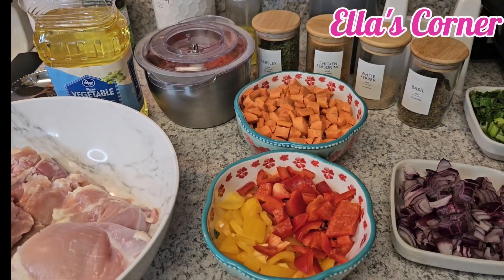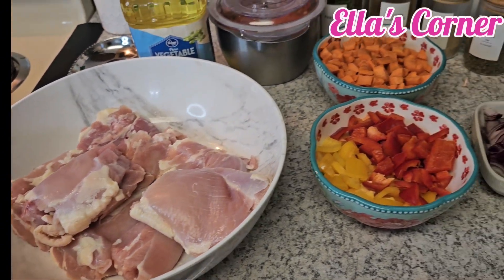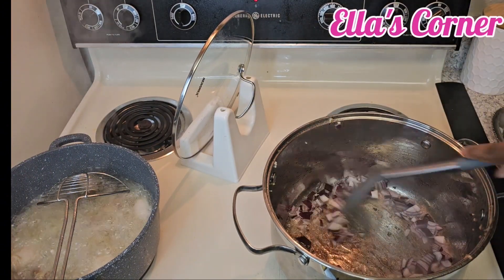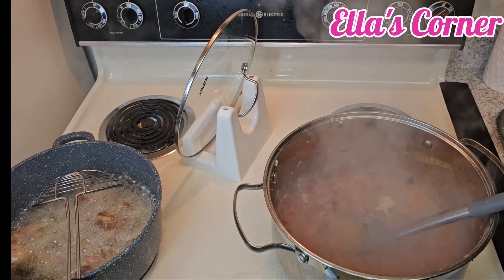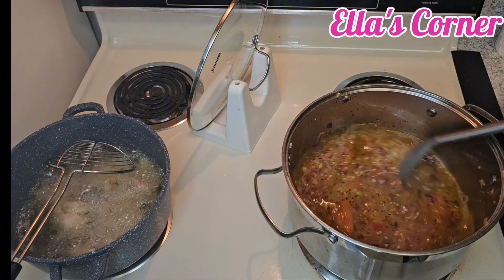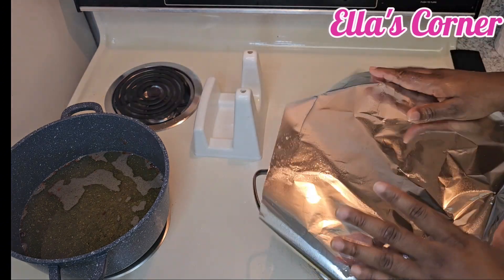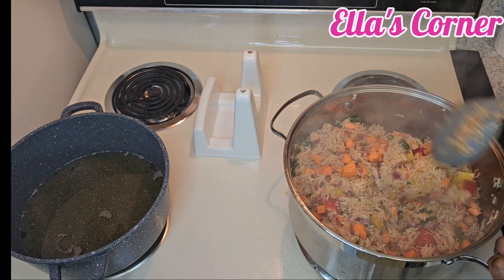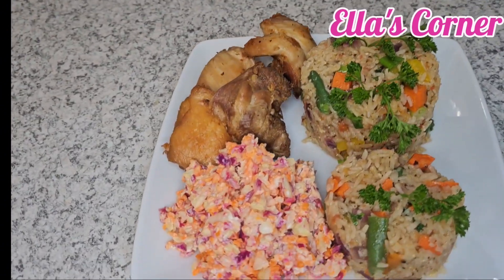JELLOF RICE // AFRICAN CUISINE